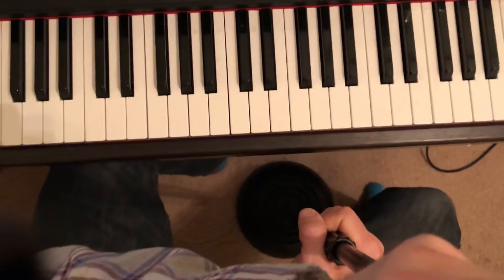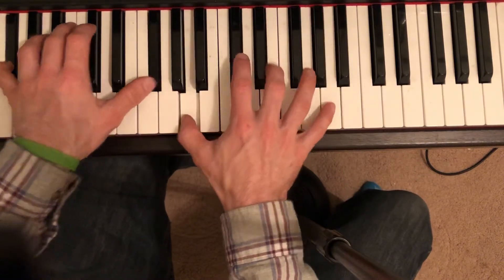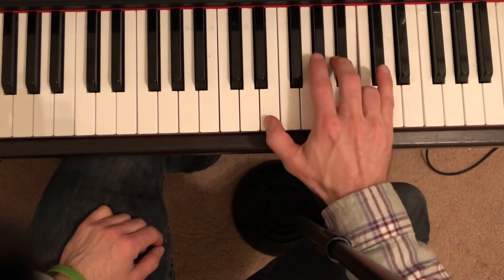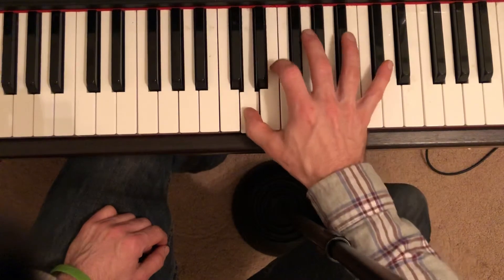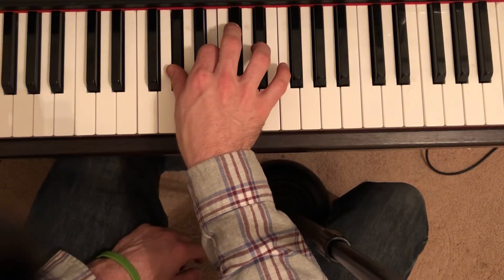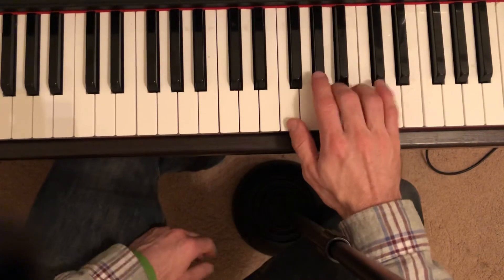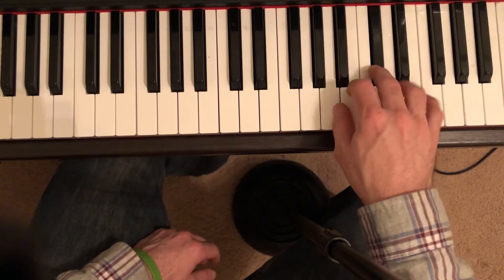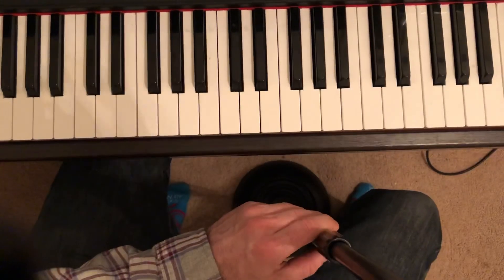River Flows in You - Grace Note Practice